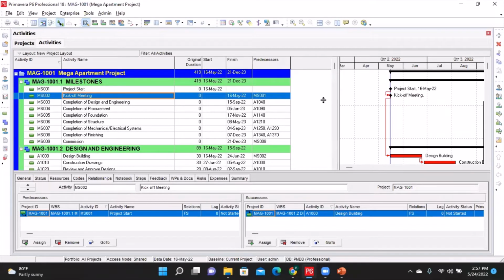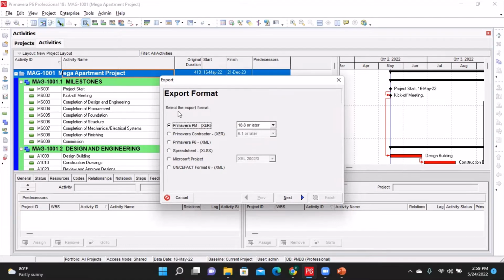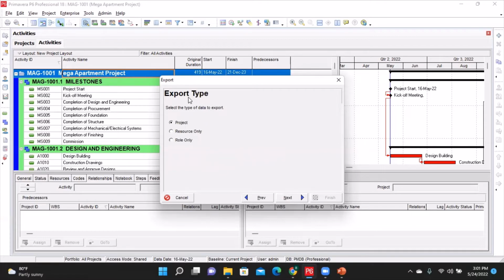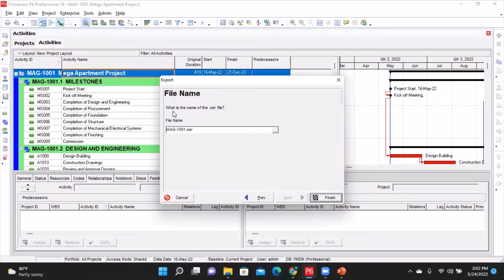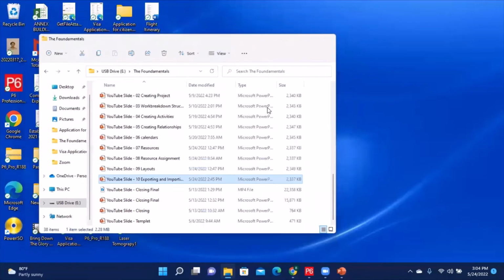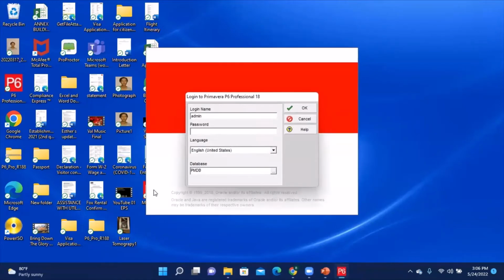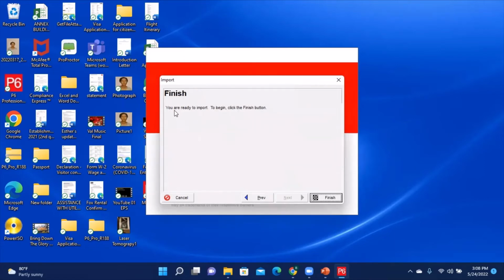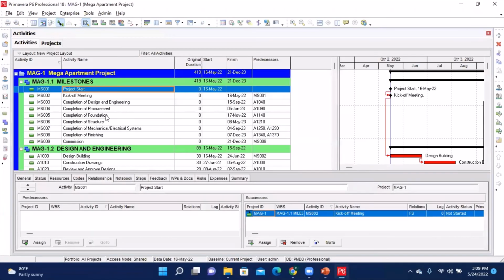The Fundamentals P6 08 Exporting & Importing Projects